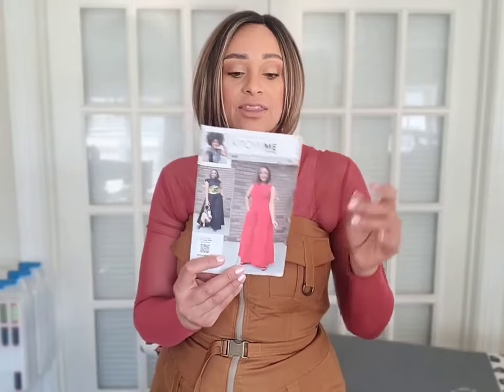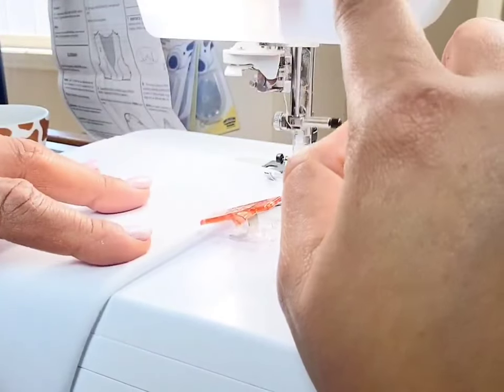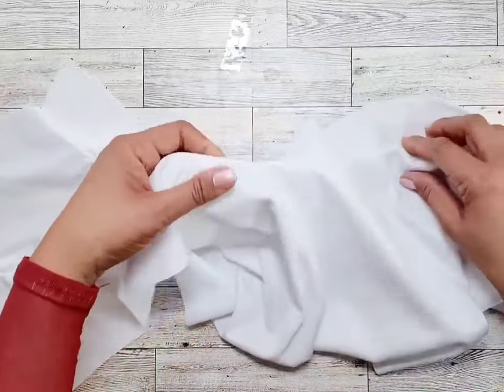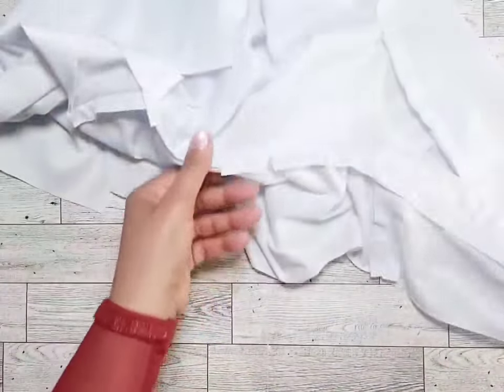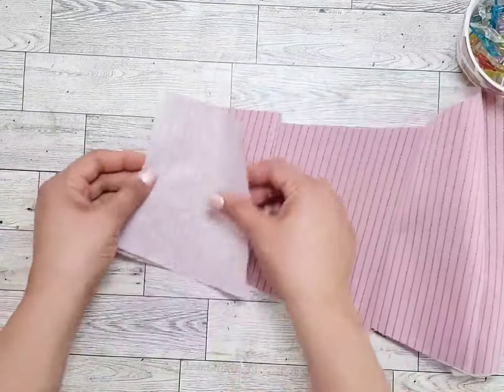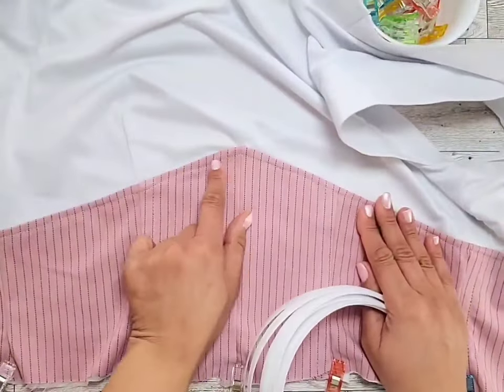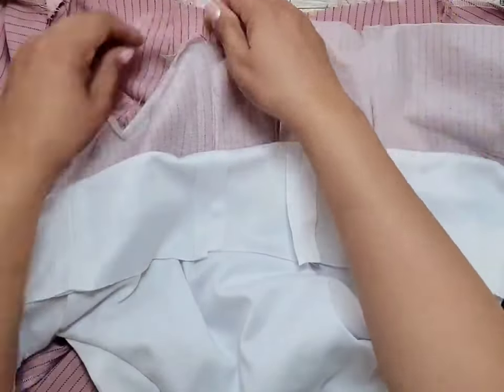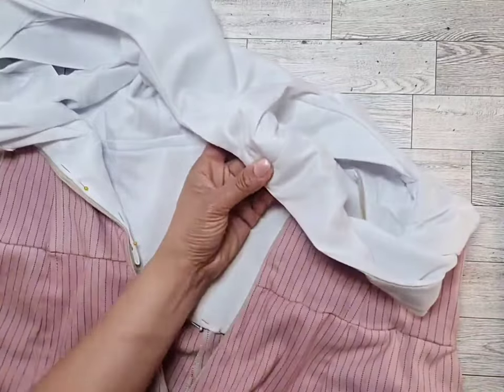SEW ALONG WITH MARCIA X KNOW ME ME2082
Sew Along to the new Know Me ME2082 with Marcia (@keechiibstyle) in this step-by-step video. This Misses and Women's pattern is a corset style jumpsuit has sleeveless or short sleeves option, bust darts, paneled palazzo pants, side pockets and invisible zipper closure at the center back. Shop Know Me ME2082 below.